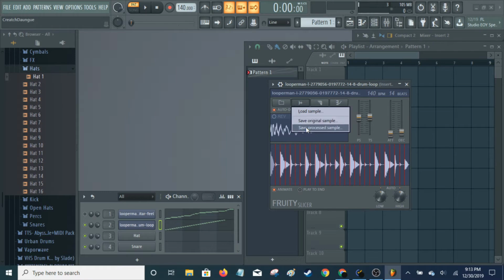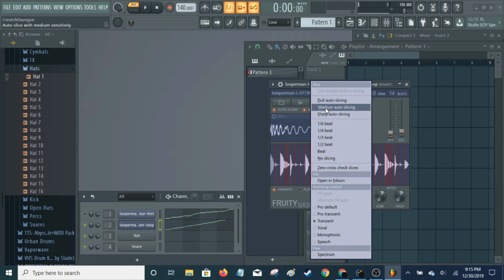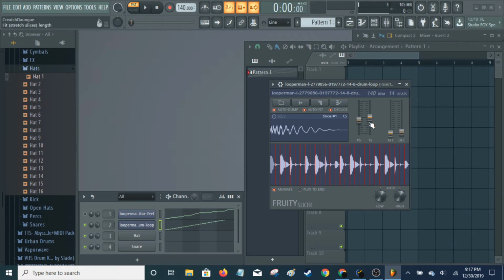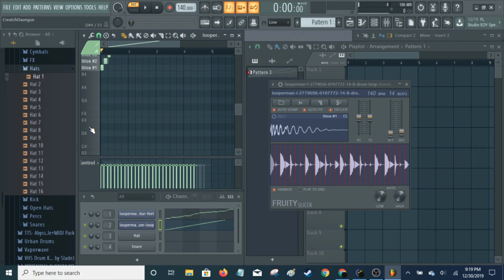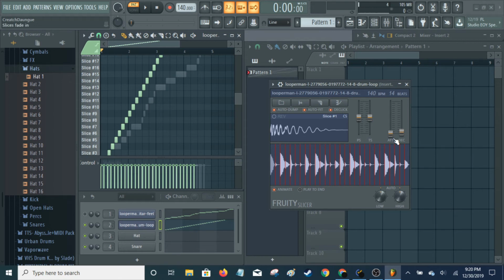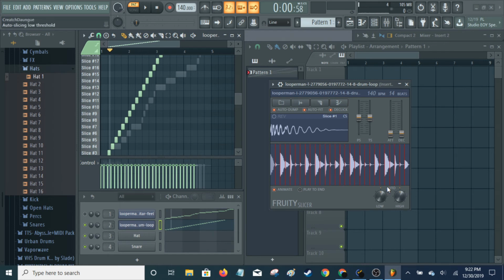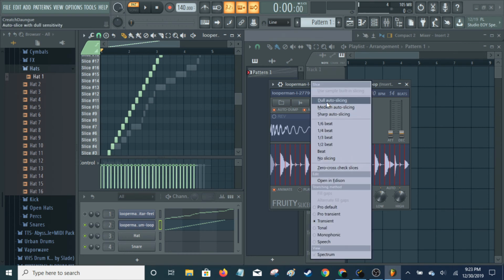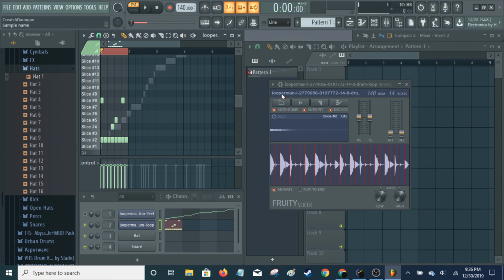How To Sample Drums With Fruity Slicer (2020)